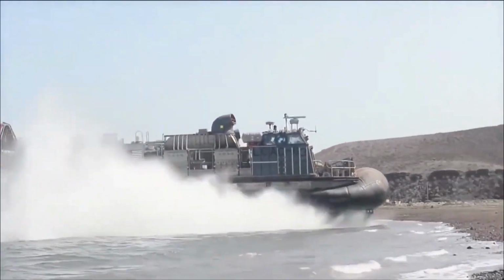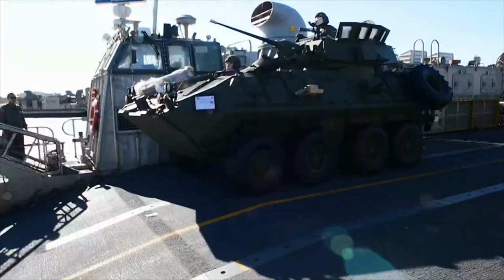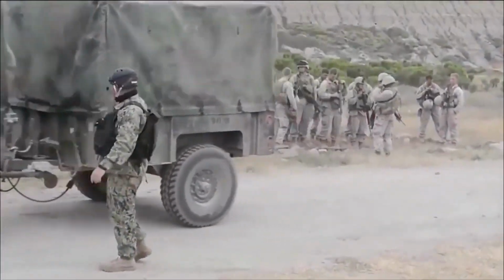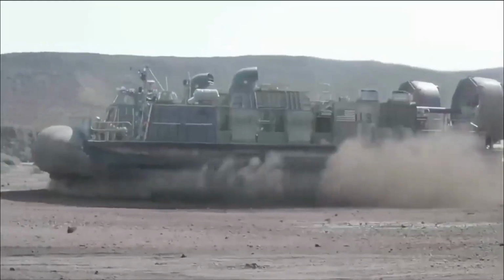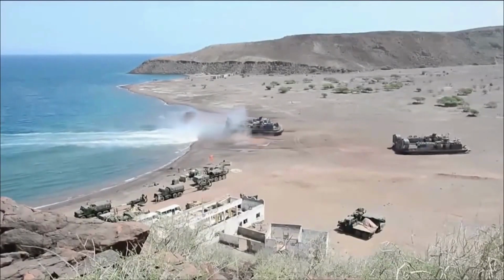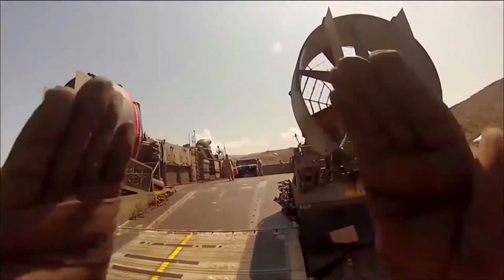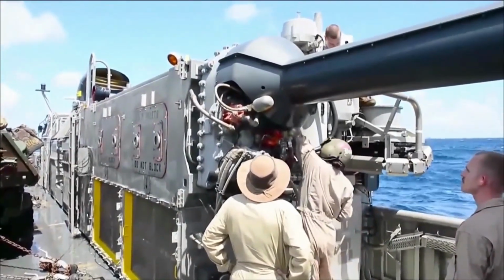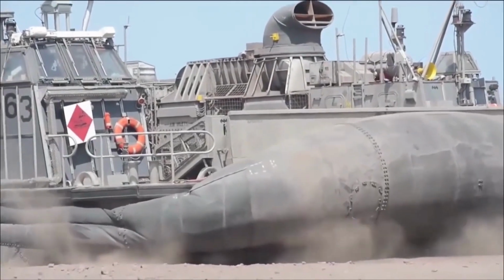Military Best: See how US Launch Enormous and MASSIVE hovercrafts! The Landing Craft Air Cushion!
"Assault Craft Unit (ACU) 5 operates from the amphibious assault ship USS Boxer (LHD 4). Boxer is the flagship for the Boxer Amphibious Ready Group and with the embarked 13th Marine Expeditionary Unit (MEU), is deployed in support of maritime security operations and theater security cooperation efforts in the U.S. 5th Fleet area of responsibility"
" U.S. Marines with High Mobility Artillery Rocket System Detachment, 15th Marine Expeditionary Unit, arrive in Cold Bay, Alaska on landing craft, air cushions assigned to Assault Craft Unit 5 in support of Northern Edge 2021. U.S. service members are participating in a joint training exercise hosted by U.S. Pacific Air Forces May 3-14, 2021, on and above the Joint Pacific Alaska Range Complex, the Gulf of Alaska, and temporary maritime activities area. NE21 is one in a series of U.S. Indo-Pacific Command exercises designed to sharpen the joint forces’ skills; to practice tactics, techniques, and procedures; to improve command, control and communication relationships; and to develop cooperative plans and program..."
Special Acknowledgement and Credits:
U.S. Marine Corps video by Sgt. Desiree King
U.S. Marine Corps photo by Cpl. Christopher W. England
U.S. Navy photo by Mass Communication Specialist 2nd Class Faith Elder
Film Credits: Video by Petty Officer 3rd Class Benjamin Davella
• Song: Epicness By (Anwar Amr)

It is really needed to grow this channel and bring you the Best! Please visit this channel for other "Best" topics and help the channel to grow- Please!

The Appearance of United States Department of Defense(DOD) visual information does not imply or constitute DOD endorsement!
U.S. Department of Defense (DOD)
U.S. Army
U.S. Marine Corps
U.S. Navy
U.S. Air Force
U.S. Space Force
U.S. Coast Guard
U.S. National Guard
NATO Updates
NASA
Defense Now
Defense Flash News